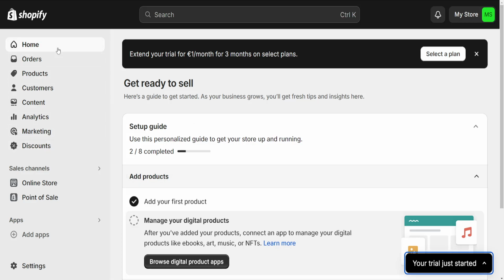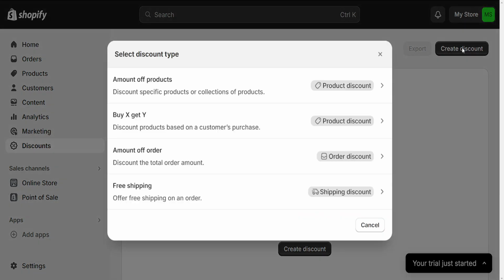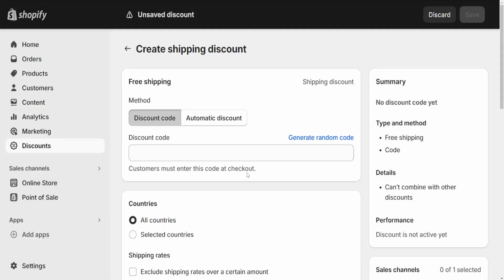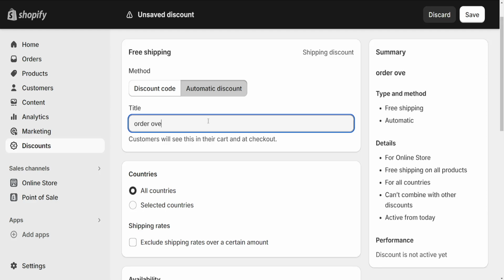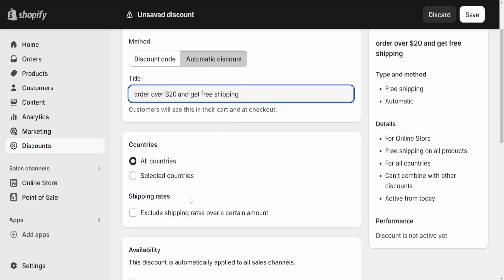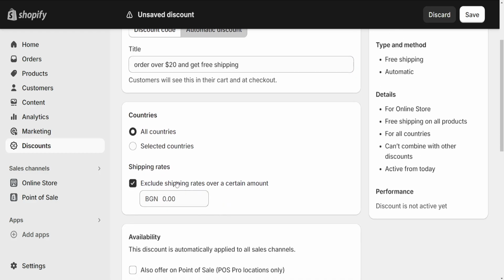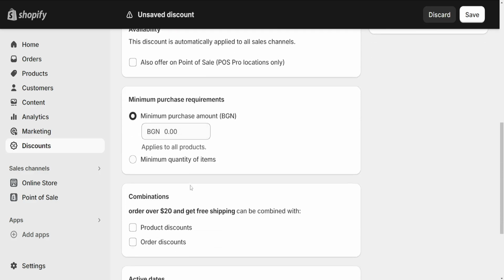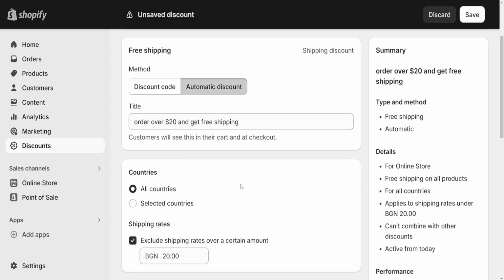How To Add Free Shipping Over A Certain Amount On Shopify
In this video I show you how to add free shipping over a specific amount on Shopify! If you want to learn how to make the shipping cost free over a certain amount purchased from your Shopify store then this is the tutorial for you.